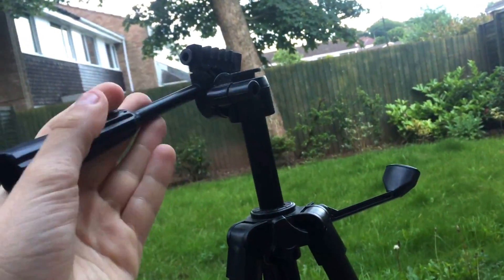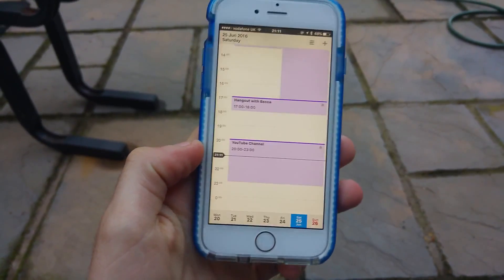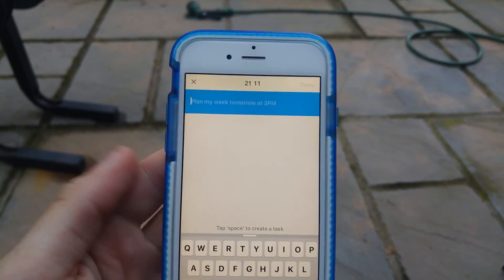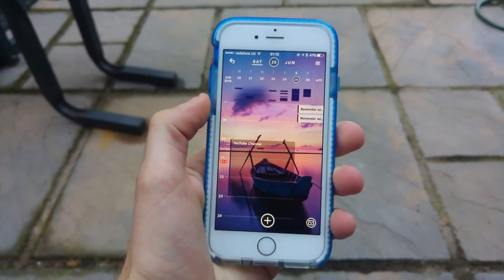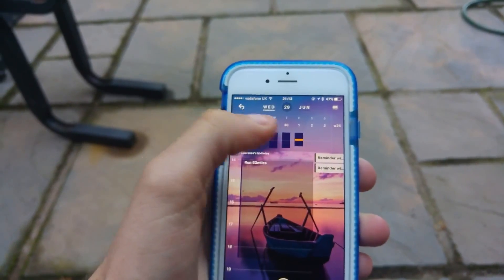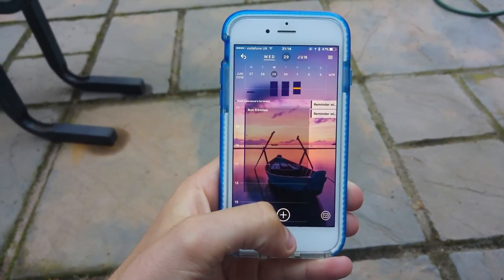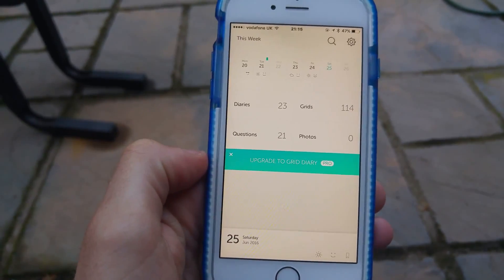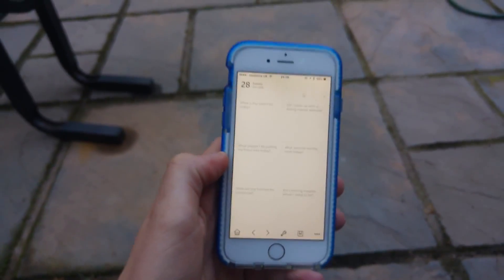APP PICKS #2: Calendars 5, Grid Diary & Simpliday 📆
Stop doing busywork! Try Bento Focus Find the best productivity tools with our Sharing with you some of my favourite apps across the week!

Session notes:
2. Calendars 5 by Readdle (recommended)
4. Grid Diary (I've mentioned this twice now, but wanted to feature for sure!)

Francesco D'Alessio.